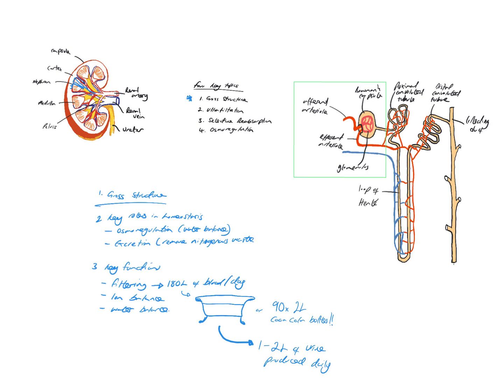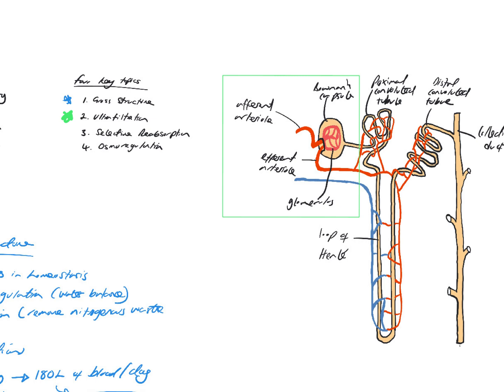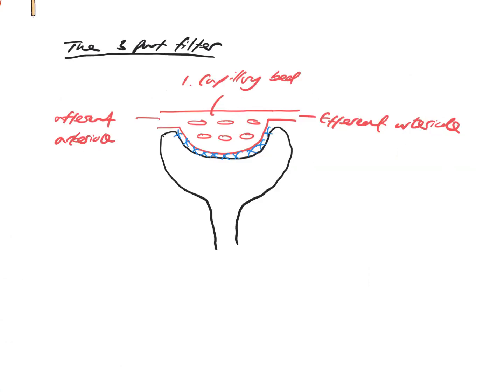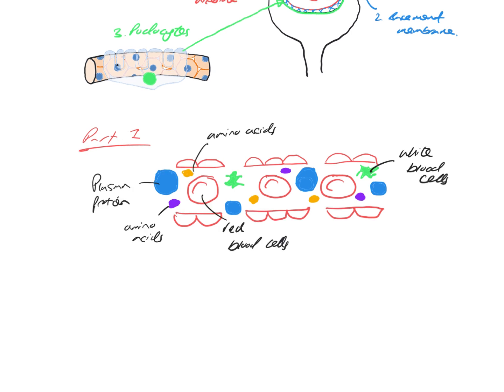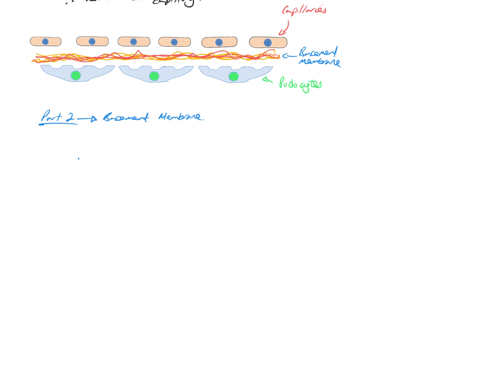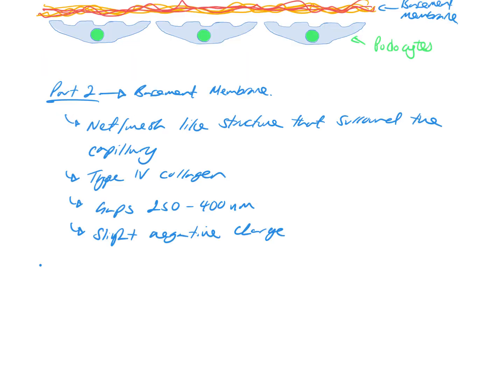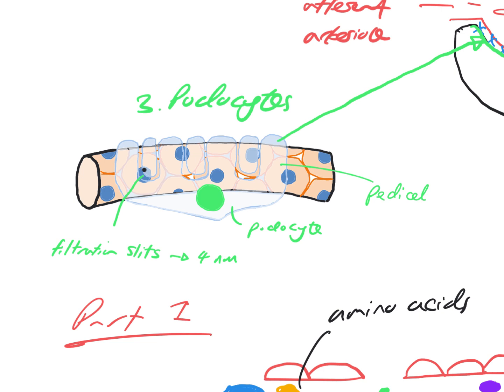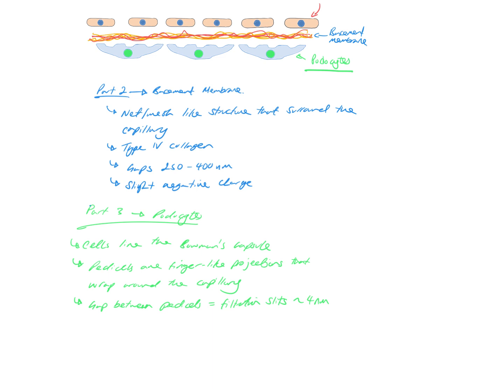A level- Ultrafiltration in the kidneys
A video to explain how ultrafiltration occurs in the kidneys, as part of the excretion topic for OCR A Biology A Level.